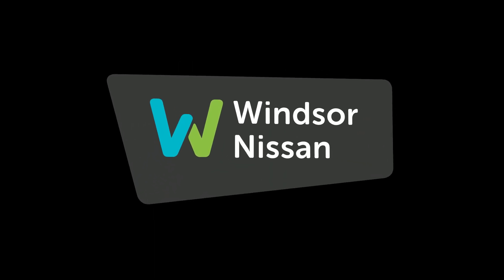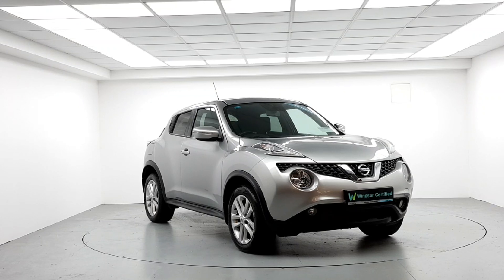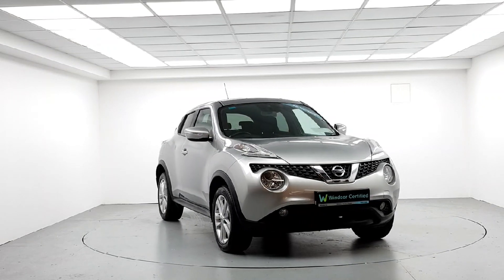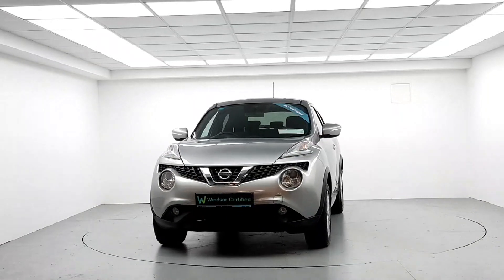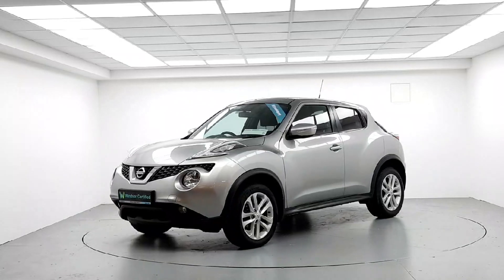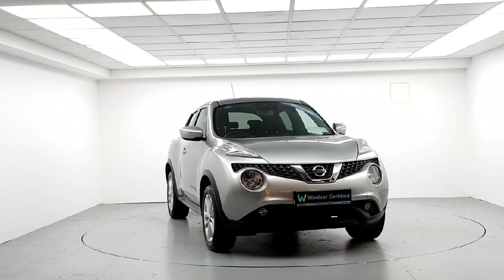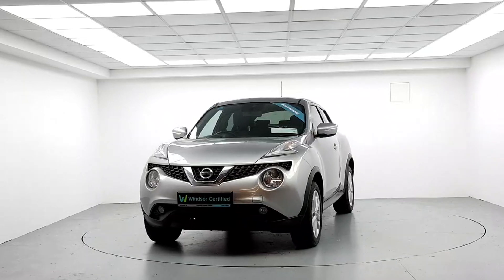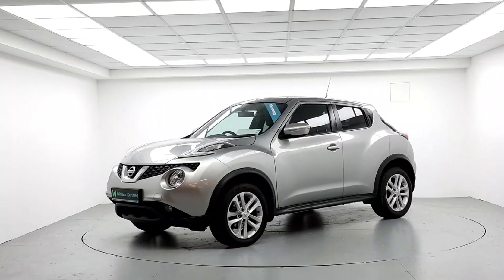171D21307 - 2017 Nissan Juke 1.2 SV INT PK E6 4DR RefId: 447289